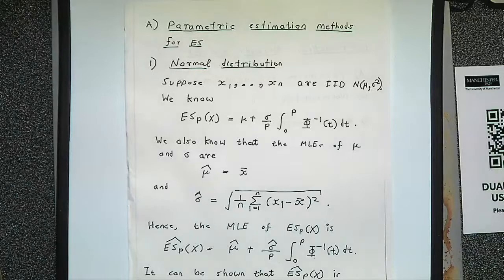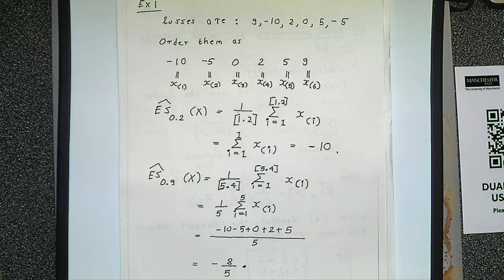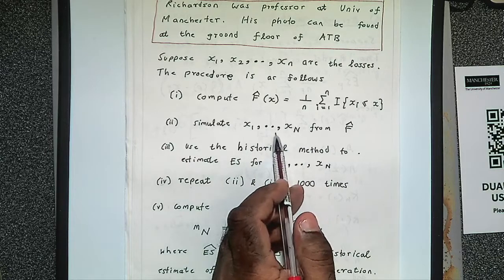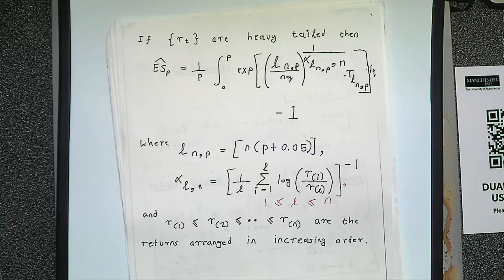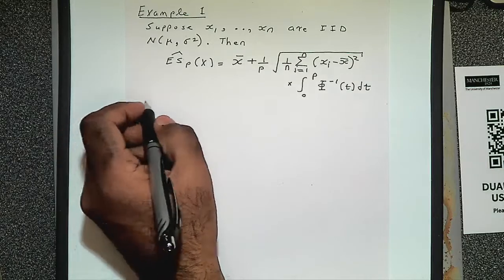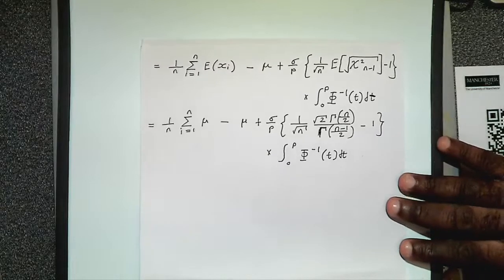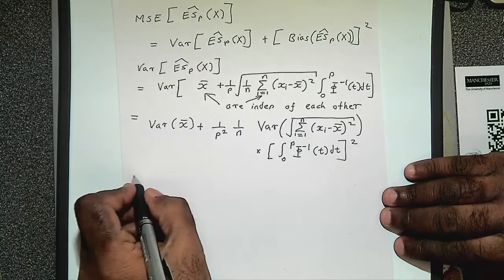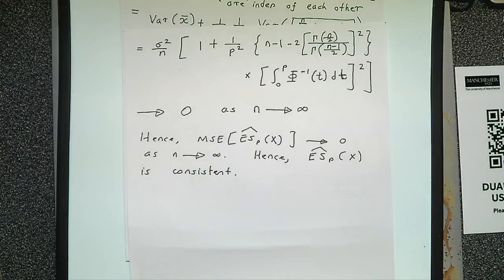Podcast Video of Review Session 10:00-11:00am 24 November 2021